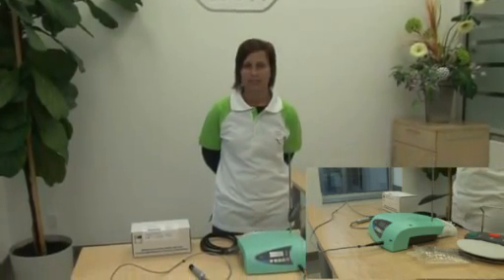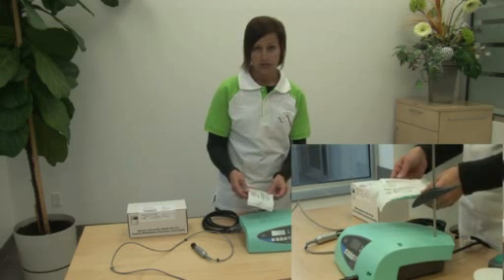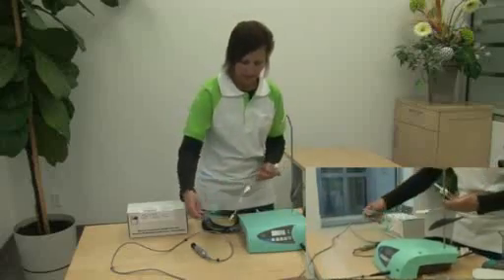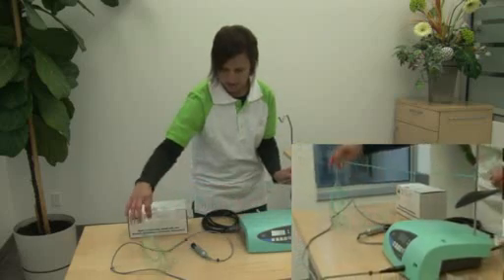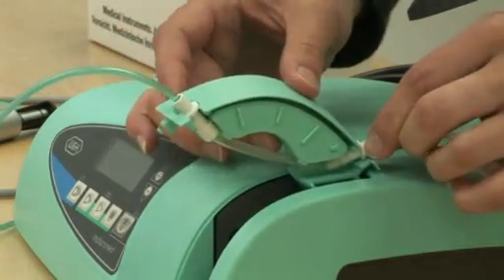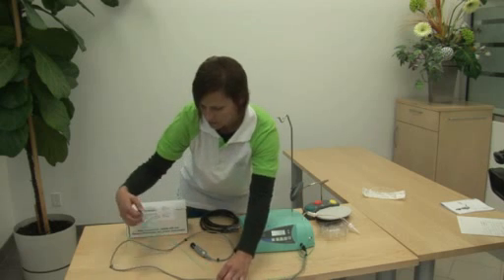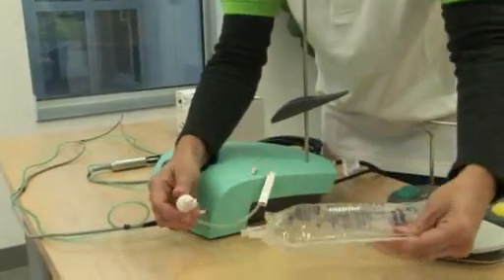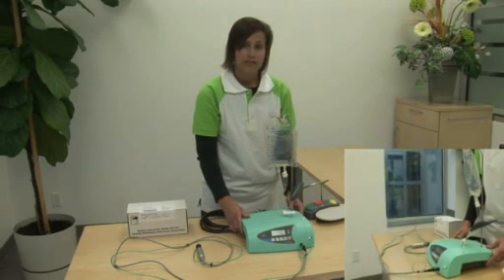DEMO-How to set up a W&H disposable tubing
NOTE: FOR TRAINING  & DEMONSTRATION - PURPOSES ONLY - FOR CLINICAL USE PLEASE FOLLOW ALL APPLICABLE  MEDICAL AND HYGIENE RULES AND REGULATIONS.
Due to the complexity of this topic and for your, your patients and your staff safety, W&H strongly recommends to read the "Instructions For USE" delivered with your W&H product first.
If you are uncertain or have any questions, please call
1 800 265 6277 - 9AM to 5PM EST or visit us

This short video clip visualizes the correct procedure outlined in you user manual of
how to ow to set up a disposable irrigation tubing in at a W&H implantMED SI-915.